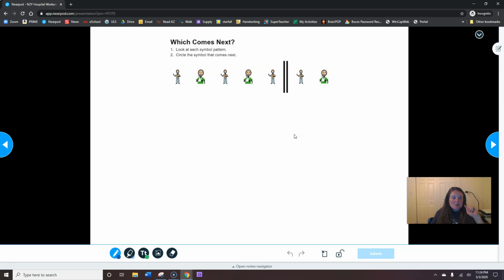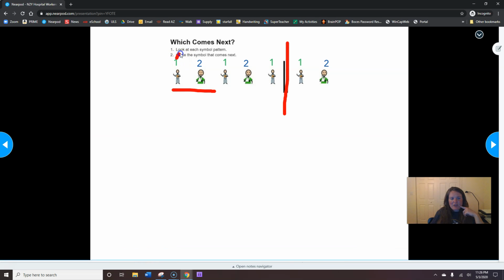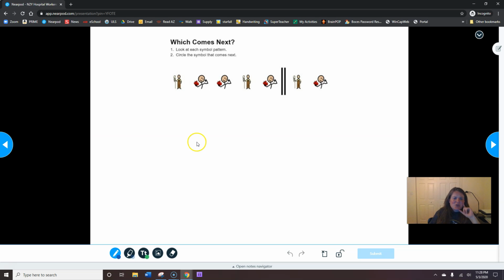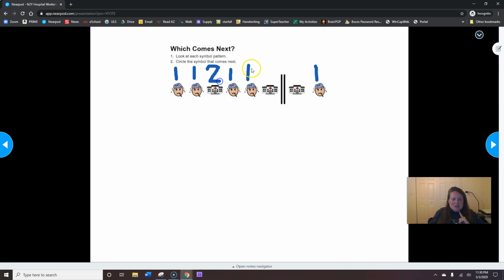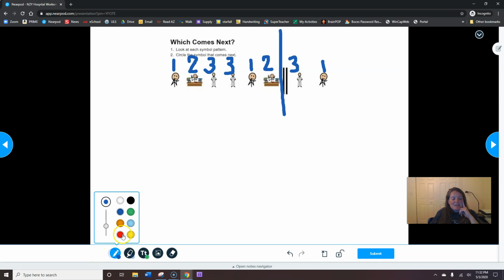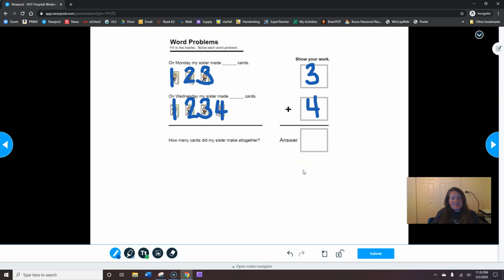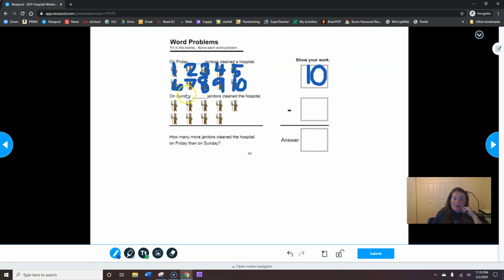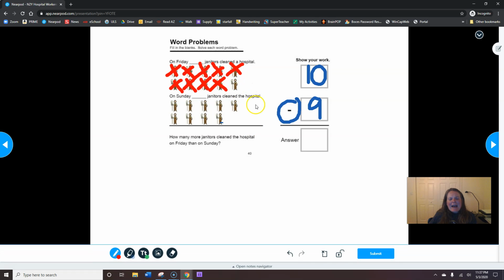5 4 Patterns and Word Problems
YFOTE